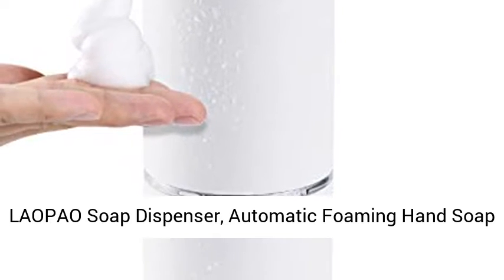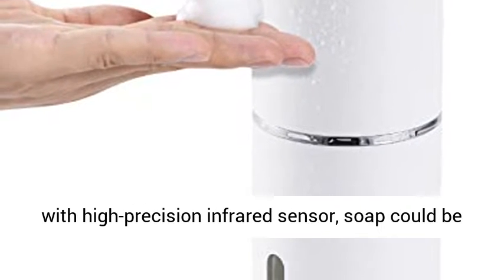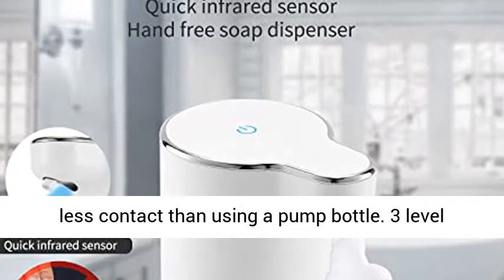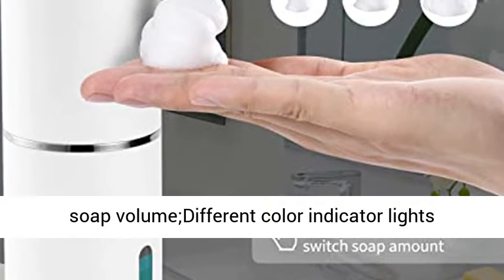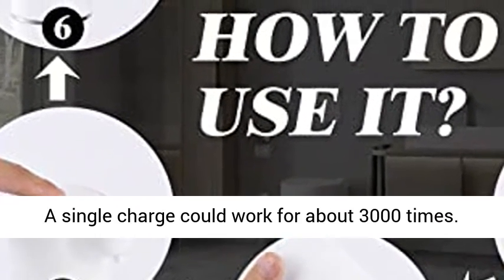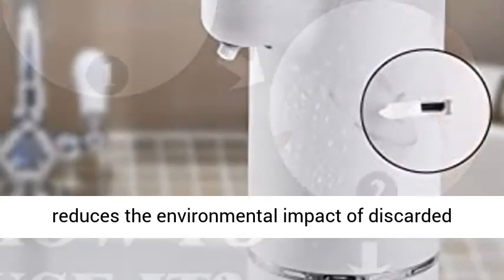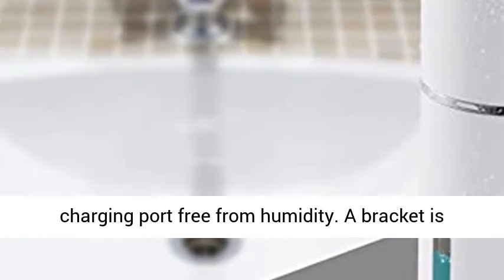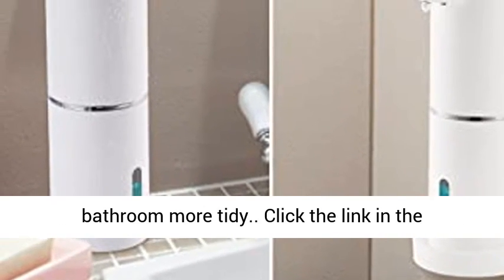LAOPAO Soap Dispenser, Automatic Foaming Hand Soap Dispenser Touchless Foam Soap Dispenser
Click here for the best price:

LAOPAO Soap Dispenser, Automatic Foaming Hand Soap Dispenser Touchless Foam Soap Dispenser Rechargeable Bathroom Countertop Soap Pump for Kids Xmas Gift

Hand free soap dispenser: Equipped with high-precision infrared sensor, soap could be foamed and dispensed in 0.25 second. Move hand to sensor area and get soap. Keep hands cleaner with less contact than using a pump bottle.
3 level soap volume design: High(1.8g)/Mid(1g)/Low(0.6g) for options; Quick click power button to switch soap volume;Different color indicator lights indicate different soap volume:White(High),blue(Mid),green(Low).
Rechargeable design with 800 mAh built-in battery: A single charge could work for about 3000 times. Compare with battery operated dispensers, it reduces battery consumption, saves more money, and reduces the environmental impact of discarded batteries.
IPX5 waterproof: Do not worry about splashing water in bathroom; Rubber plug keeps USB charging port free from humidity
A bracket is included in the package, past it on the wall and place the soap dispenser on it, can prevent the soap dispenser from being splashed and make the bathroom more tidy.